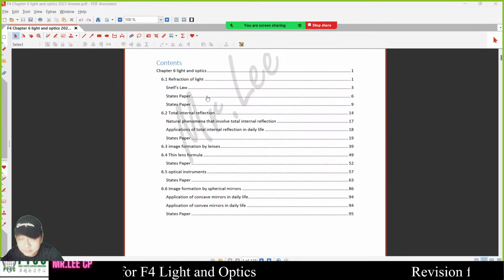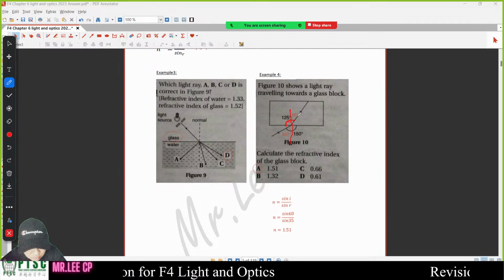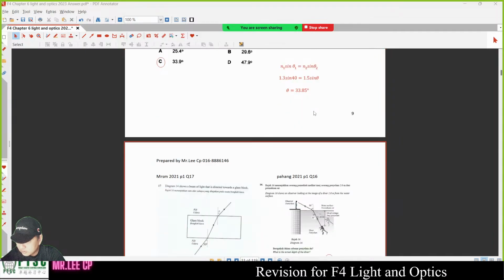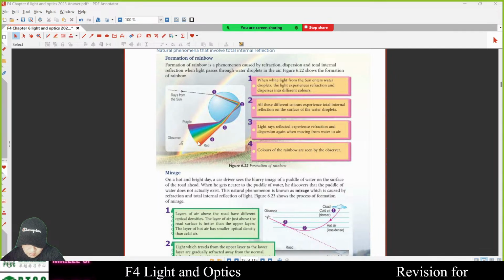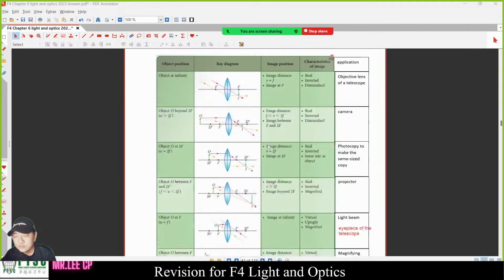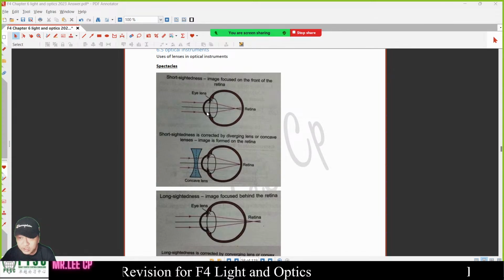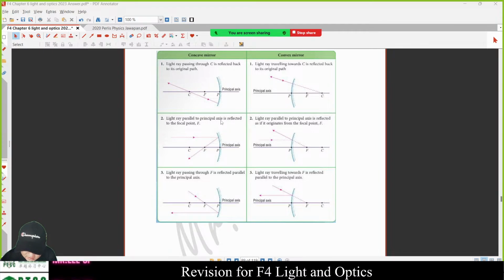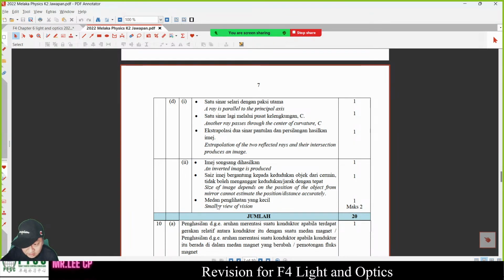F4 Revision: Chapter 6 Light and Optics